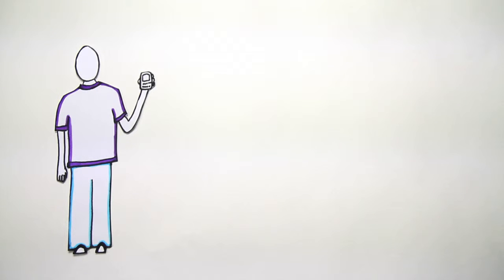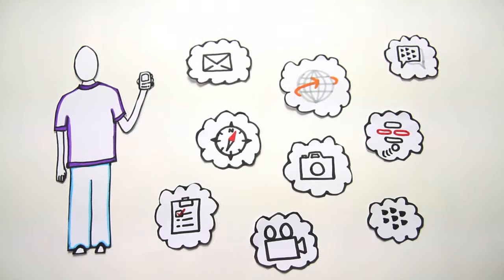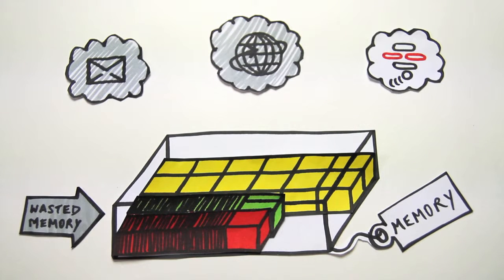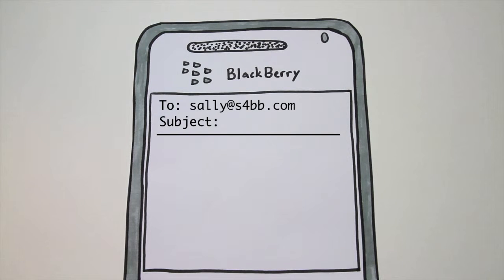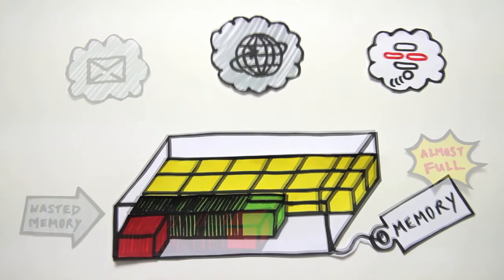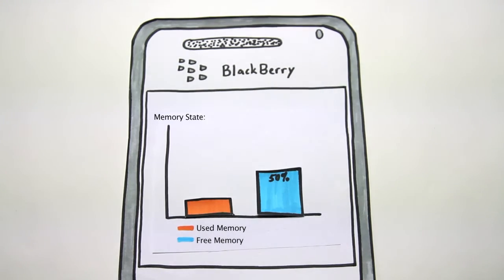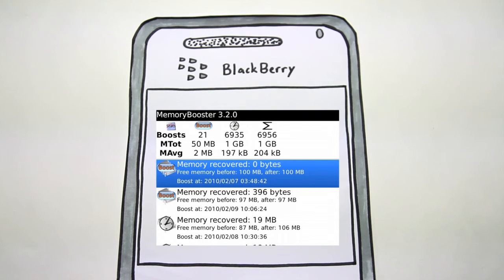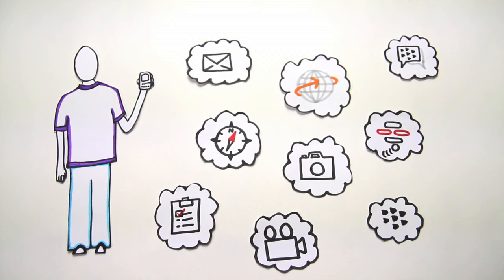S4BB MemoryBooster for BlackBerry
Mobile software developer, S4BB Ltd., challenged SlateTakes.com to introduce one of their applications, MemoryBooster. This top-selling app boosts the memory space in your Blackberry. (More videos